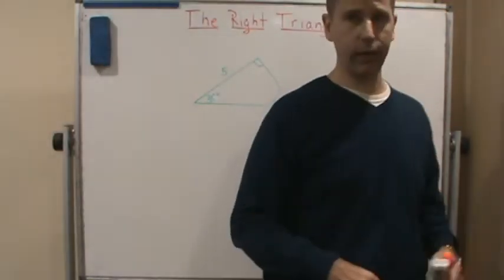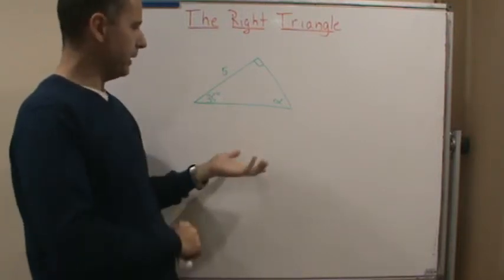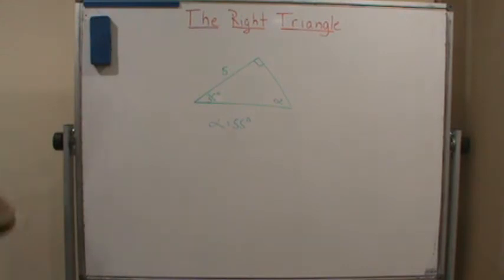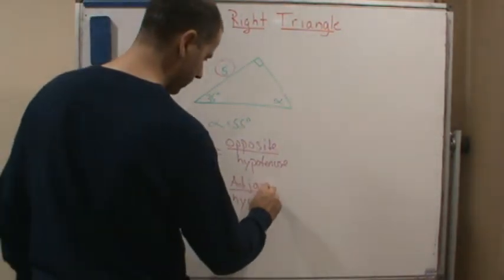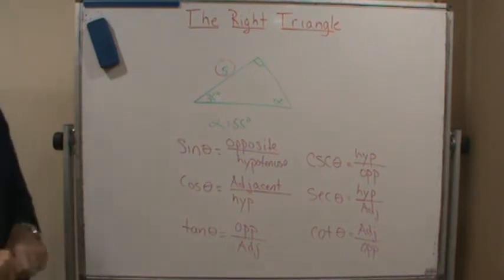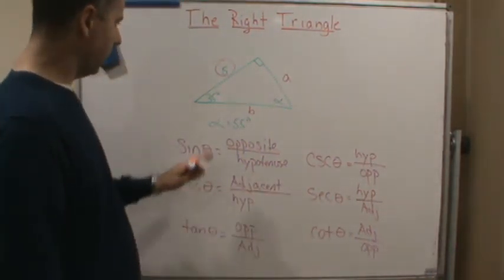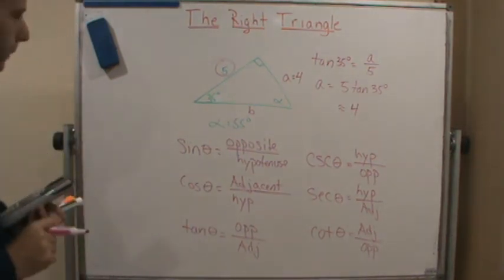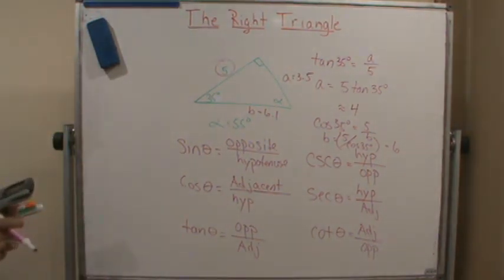Technical Math The Right Triangle Intro